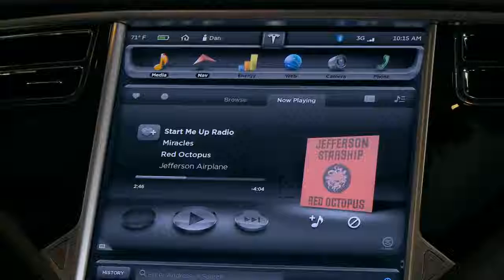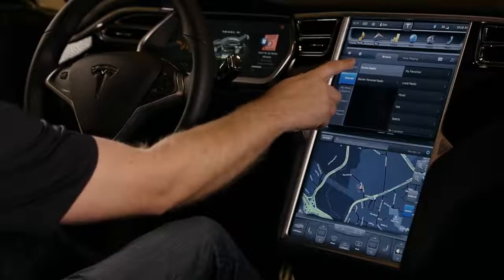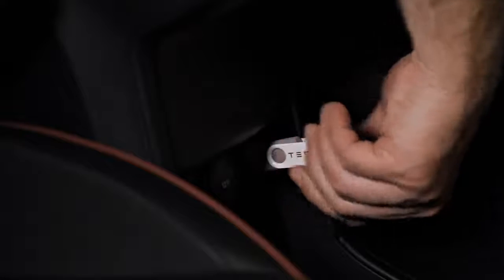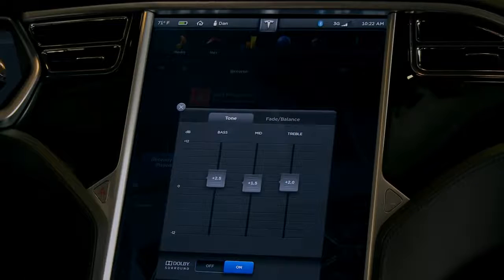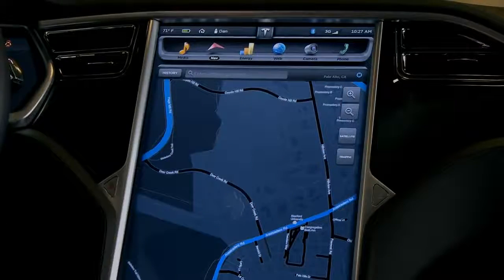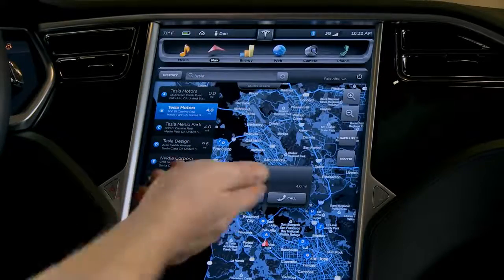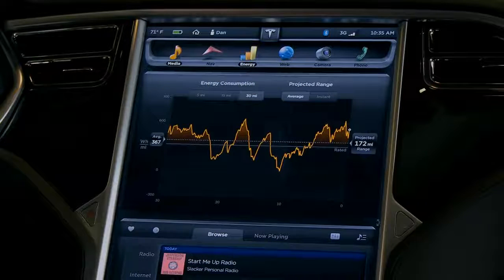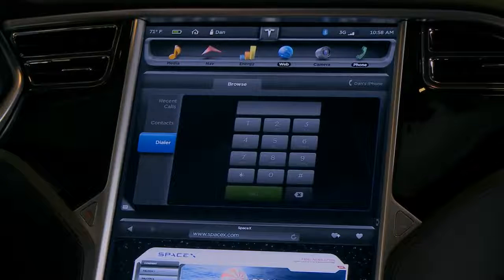Tesla Model S Official Walkthrough HD 04